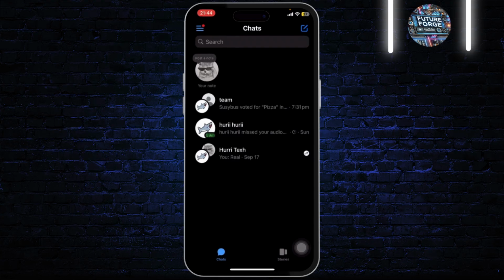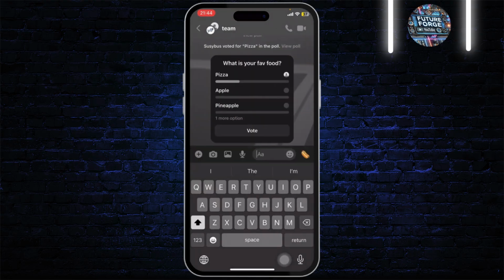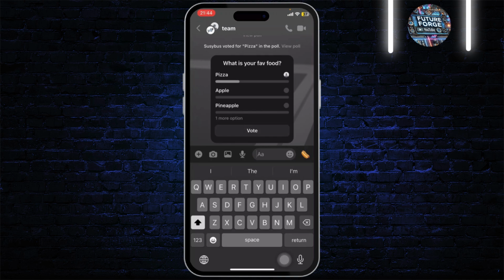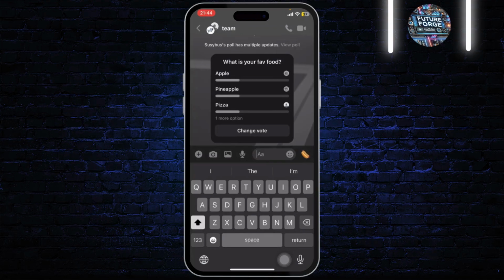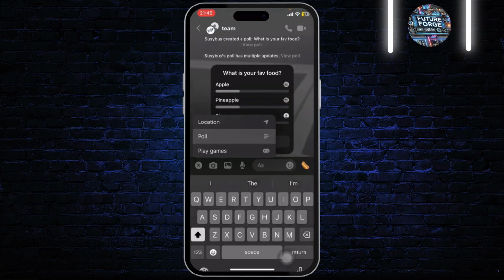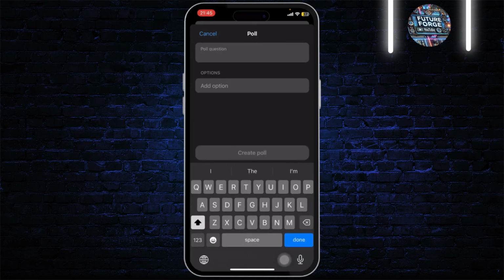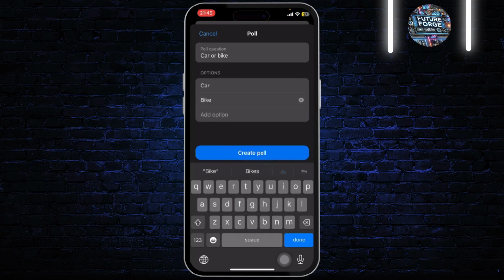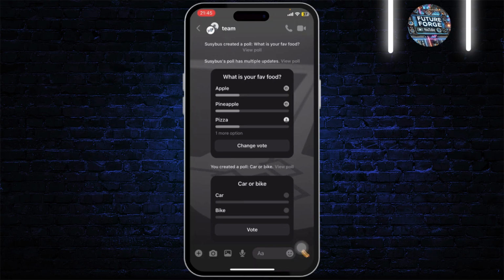How To Create A Poll Message on Messenger Group Chat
Learn how to easily create a poll message in a Messenger group chat with this step-by-step tutorial. Whether you're using Messenger on Android or iPhone, we’ll guide you through the process of setting up polls to get feedback quickly from your group members.

In this video, you'll discover how to create a poll on Facebook Messenger for both Android and iPhone devices. We’ll also show you how to use Messenger’s poll feature to create interactive polls within your group chats.

Timestamps:
0:00 Introduction
0:20 Step 1: Accessing Your Messenger Group Chat
0:45 Step 2: Creating a Poll Message